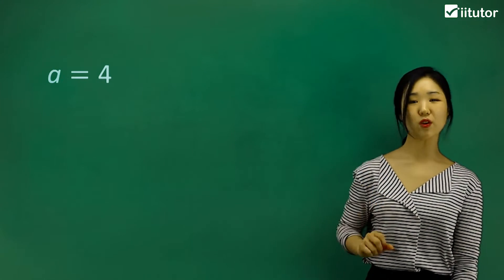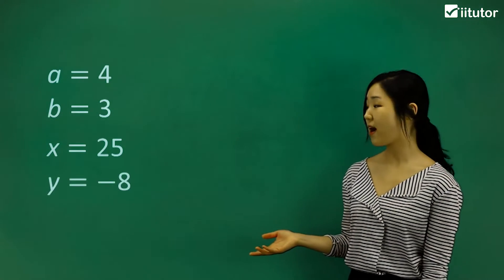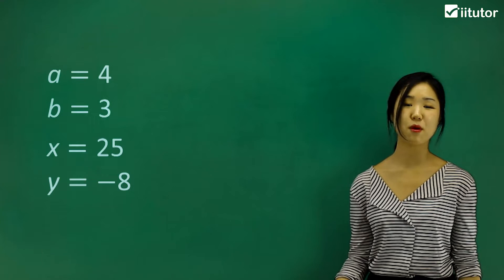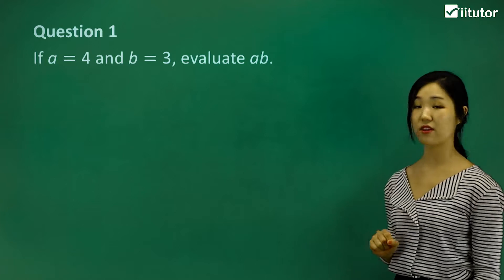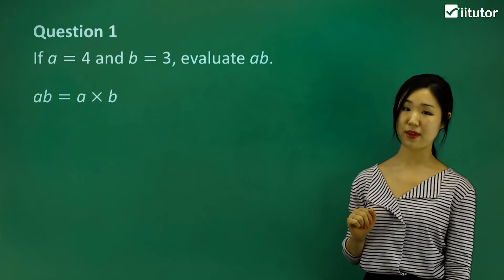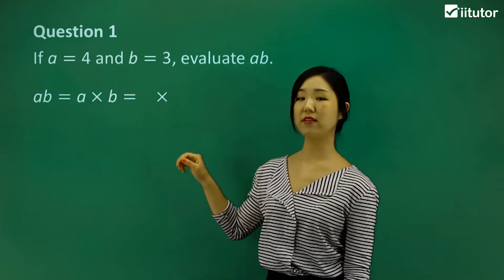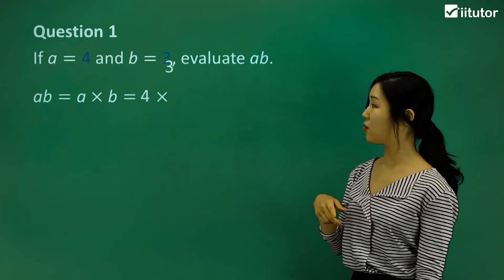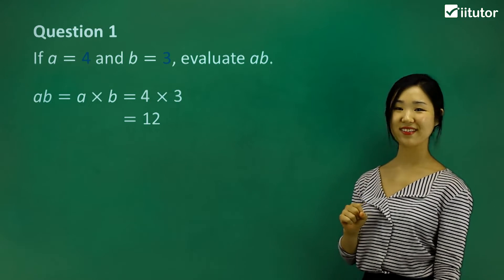💯 How to Substitute a Number into an Algebraic Expression. Watch this Video!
The word substitution means replacing one thing with another.  In algebra, substitution means to replace a variable with a value to evaluate an algebraic expression. A formula is a general rule written as an algebraic equation that shows the relationship between variables. Solving mathematical problems often involves substituting values into formulas.